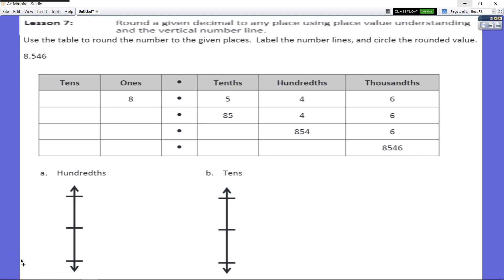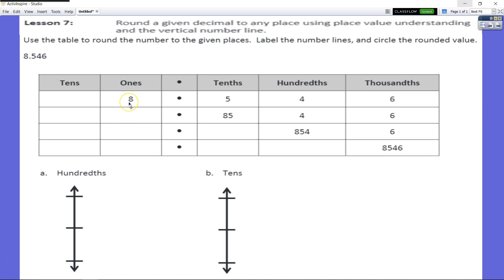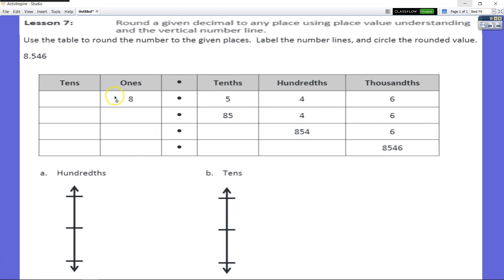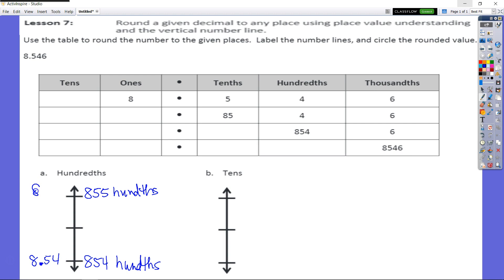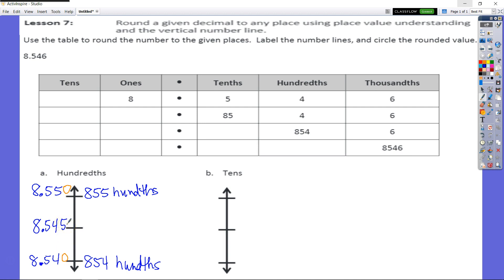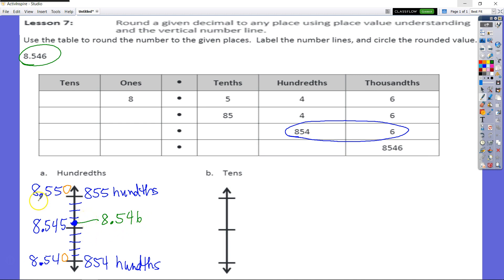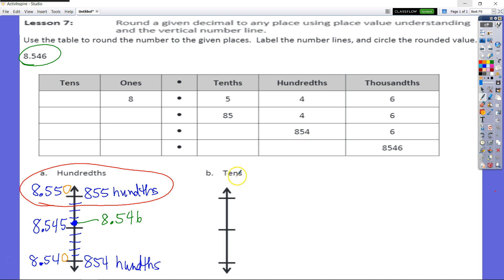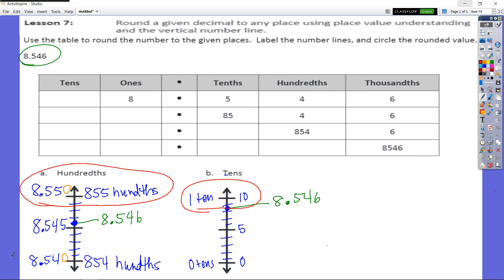5th-Grade Eureka Math Module 1 Topic C Lesson 7 Review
This video is a review of a few problems from the Eureka Math homework for Module 1 Topic C Lesson 7.  Please try the problems on your own before watching this video.